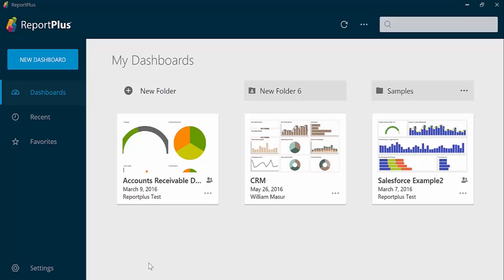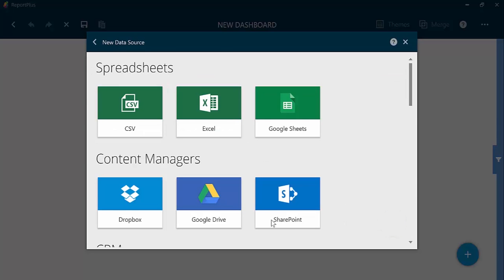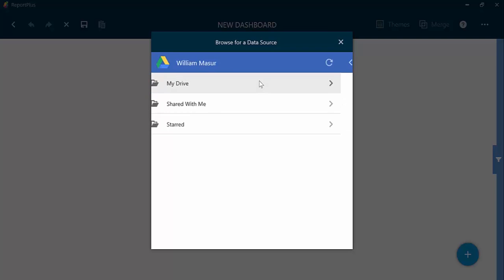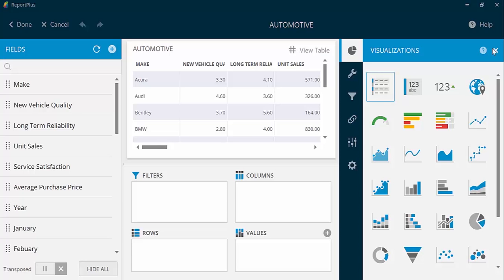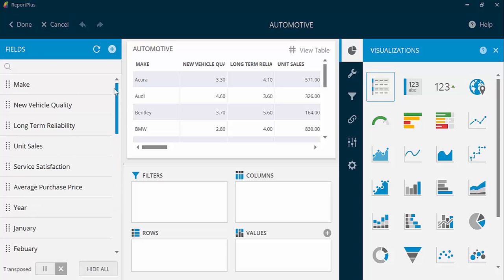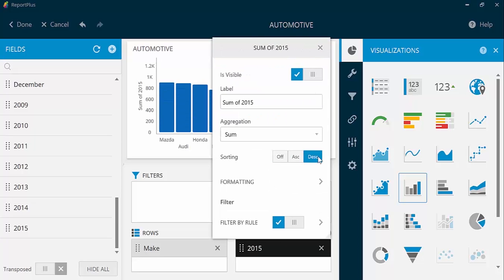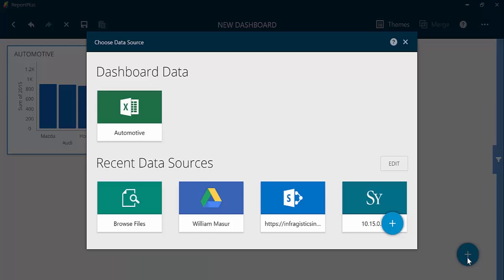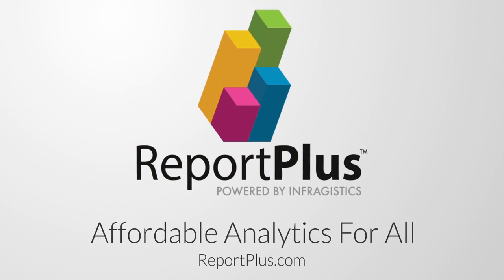Create a visualization with excel data on Google Drive with ReportPlus Desktop